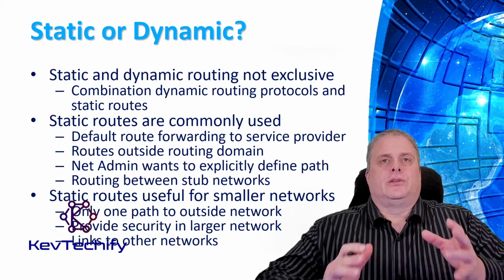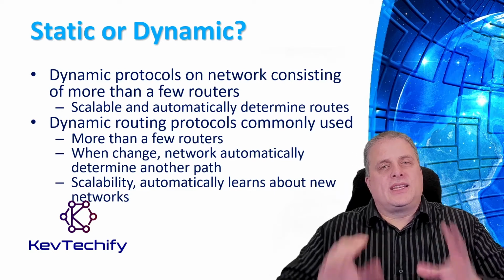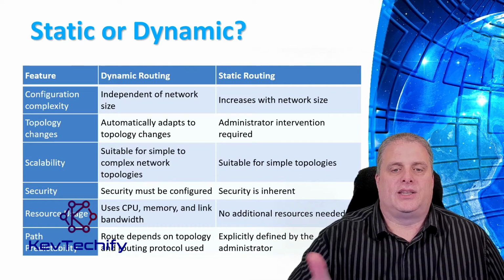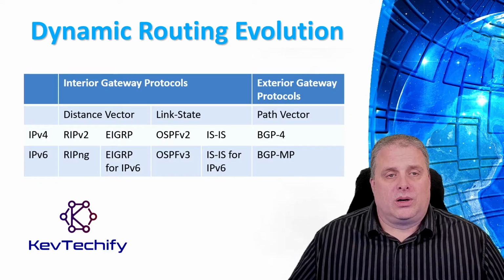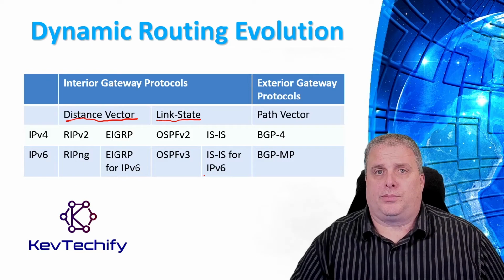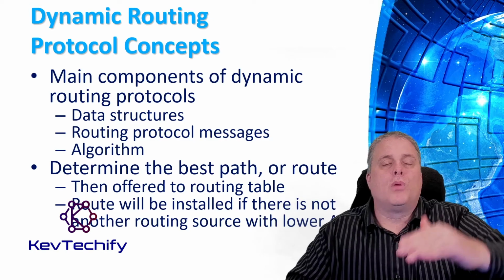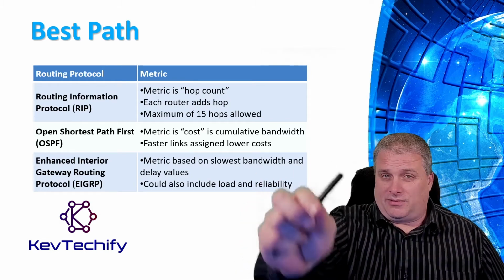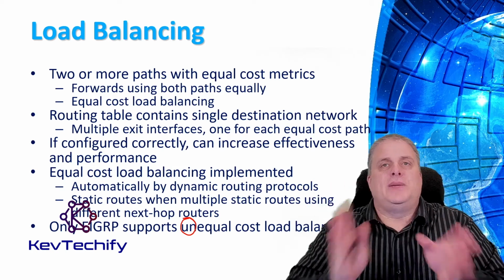Static and Dynamic Routing - Routing Concepts - SRWE - CCNA - KevTechify | vid 57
In this episode we are going to look at Static and Dynamic Routing.

We will be discussing Static or Dynamic?, Dynamic Routing Evolution, Dynamic Routing Protocol Concepts, Best Path, and Load Balancing.

Episode 14 - Routing Concepts
Part E - Static and Dynamic Routing
Video Number: 57